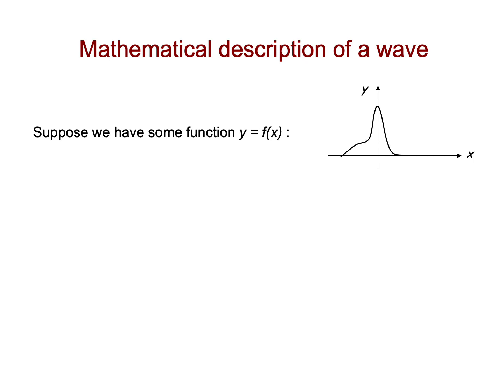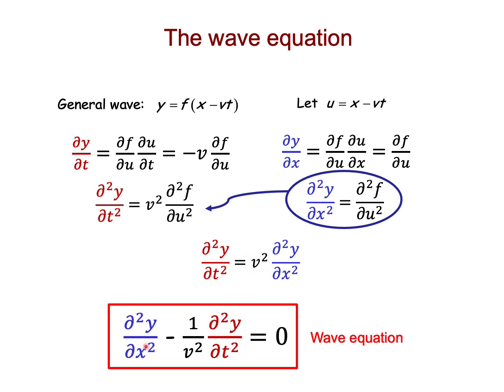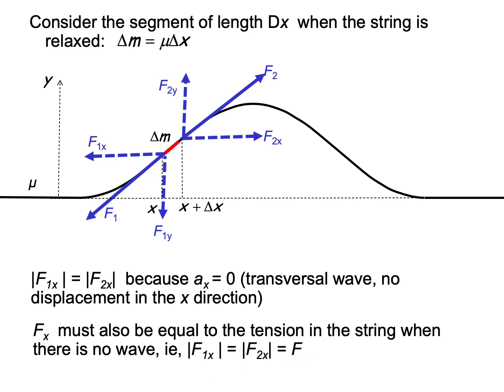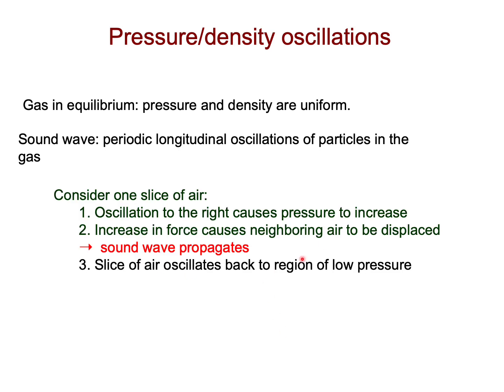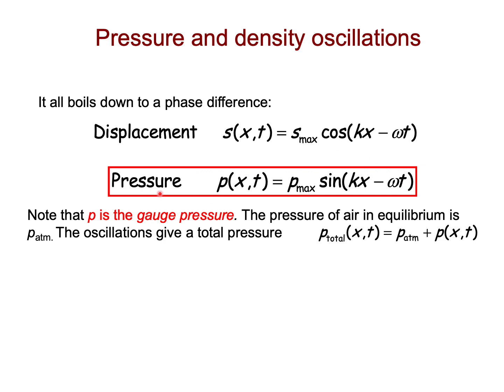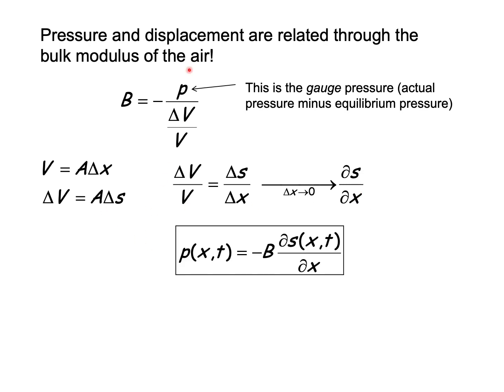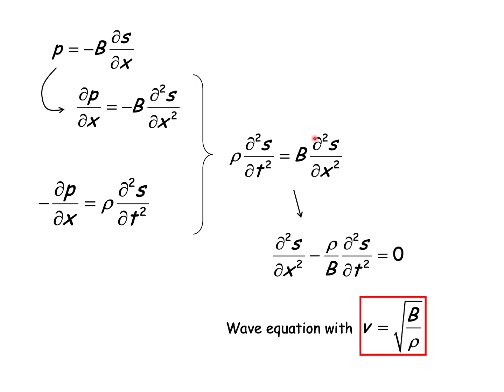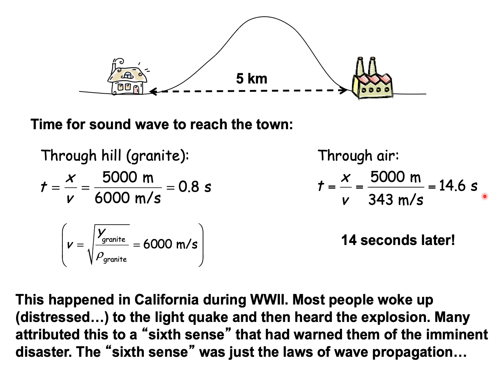Lect 29 supplement (waves)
Supplementary lecture on the wave equation and wave speed.